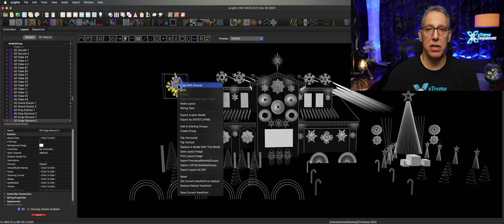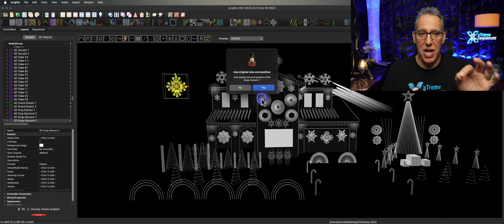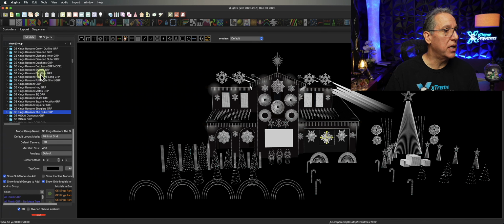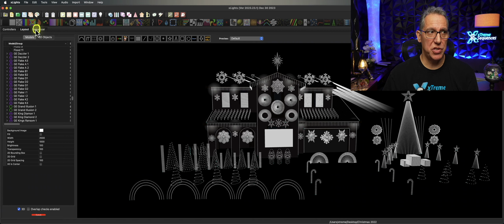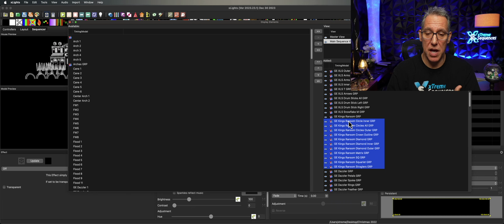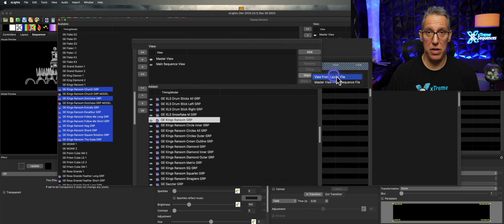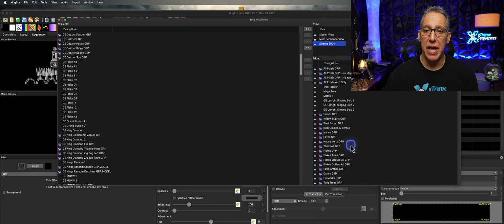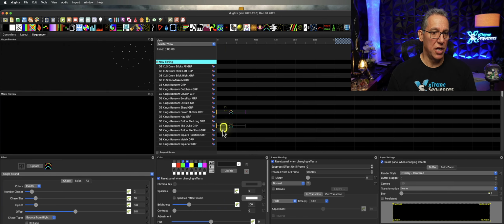How To Update New xLights Models in 2024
Welcome to xTreme Sequence's Monday Minutes! In this episode, we're diving into the world of xLights and exploring how to update the newest models in 2024.

Whether you're a seasoned xLights user or just getting started with this incredible lighting software, this video is packed with valuable information to ensure your displays shine brighter than ever before! Join us as we cover:

The latest advancements in xLights features.
Step-by-step instructions on how to update your models for 2024.
Creative tips and tricks to make your light displays more manageable when making changes.

Don't miss out on this exciting xLights journey of innovation and creativity. Let's illuminate the world together!